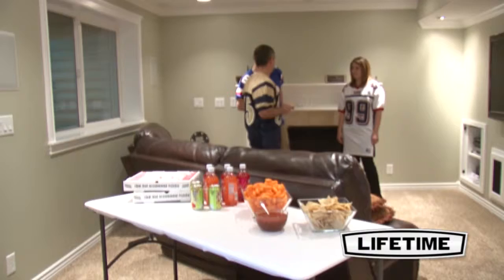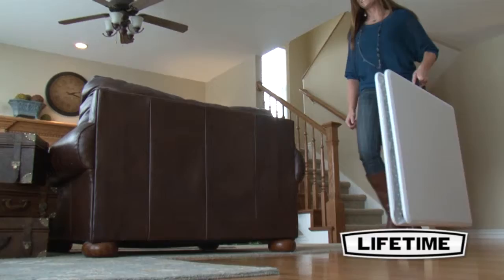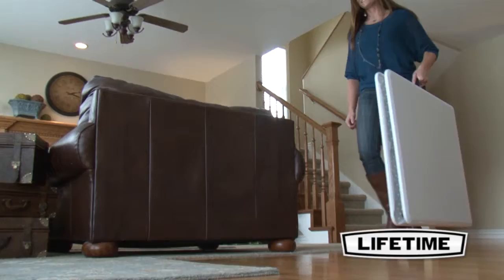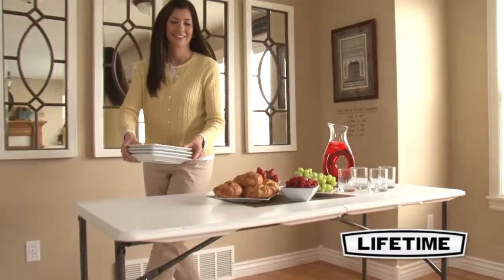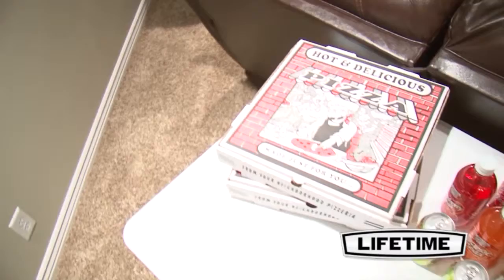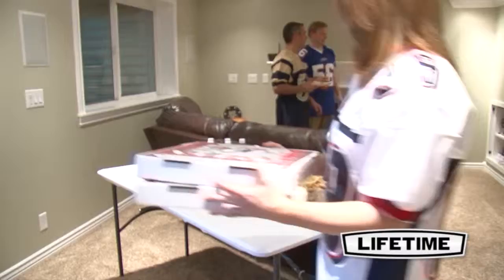80205 5 FT FIH Table